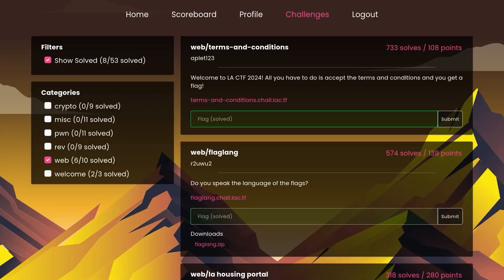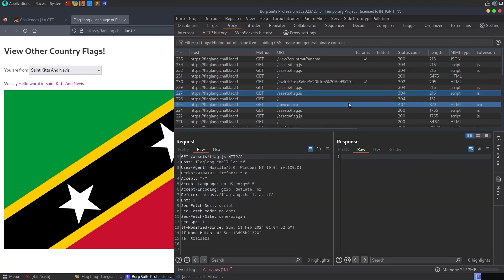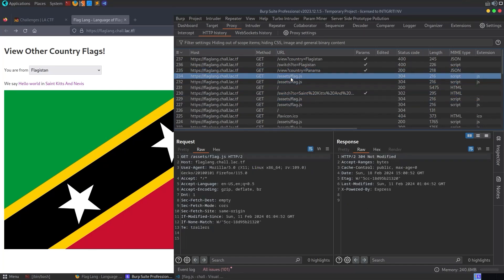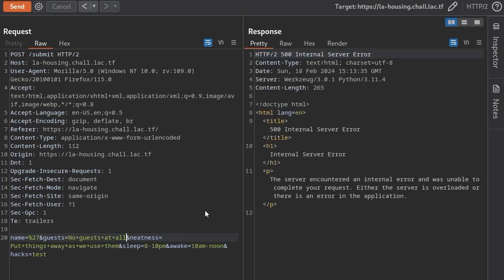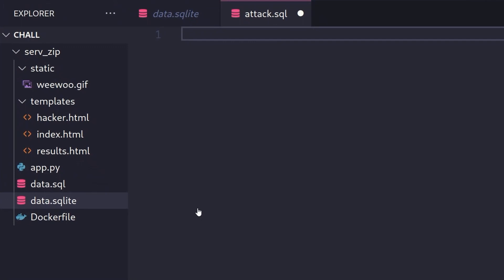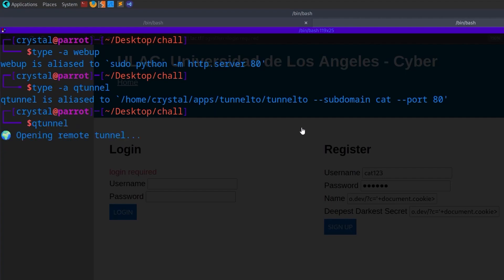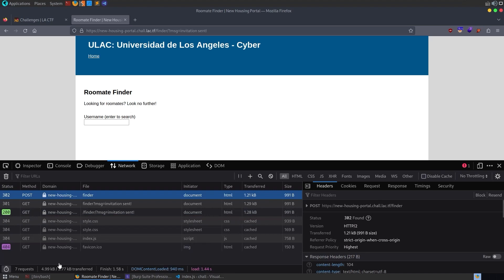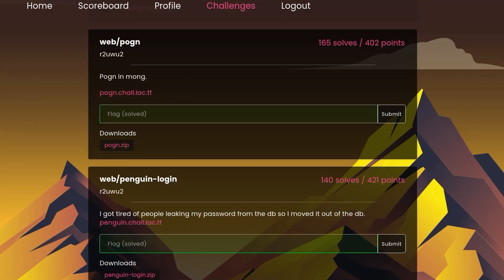LA CTF 2024: Web Challenge Walkthroughs (1-4)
Video walkthrough for first 4 web challenges from LA CTF 2024; terms-and-conditions, flaglang, la-housing-portal and new-housing-portal. The challenges involved JS manipulation, cookie tampering, SQL injection and cross-site scripting. Write-ups/tutorials aimed at beginners - Hope you enjoy 🙂

↢Chapters↣
0:00 Start
0:17 terms-and-conditions (JS manipulation)
2:16 flag-lang (cookie tampering)
6:39 la-housing-portal (SQLi)
12:28 new-housing-portal (XSS)
19:23 End